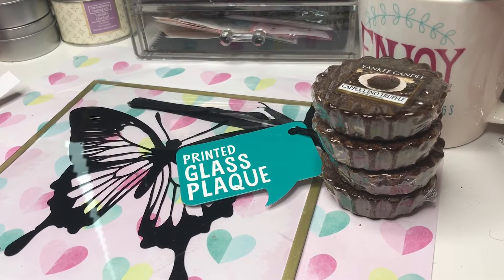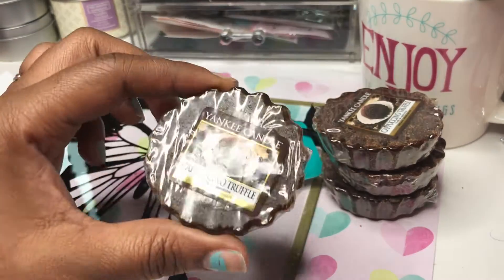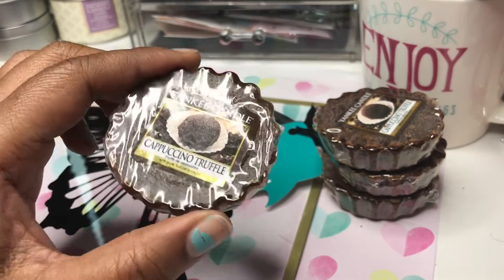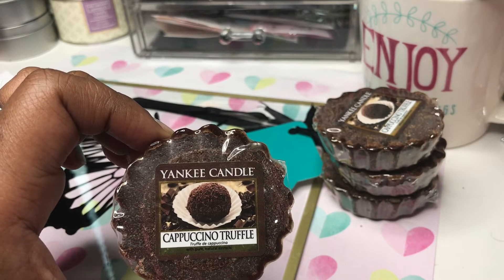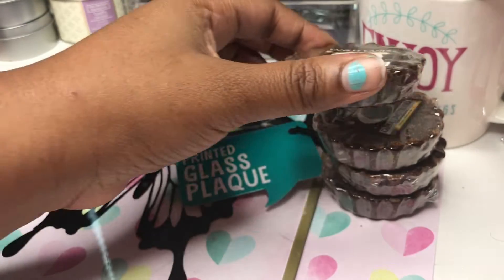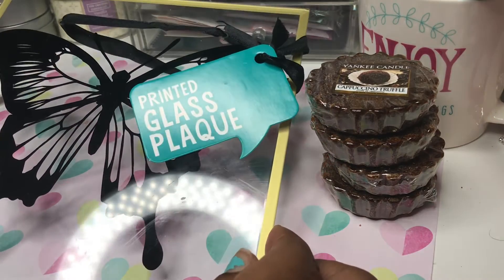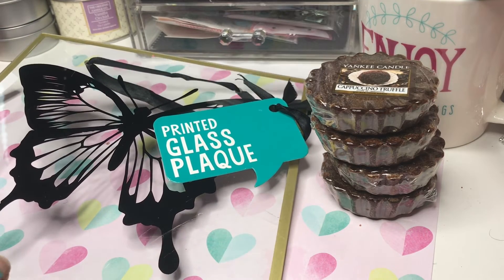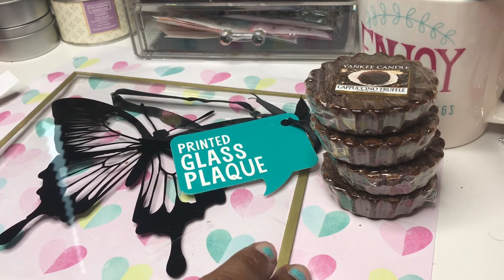Poundland Haul //New Item heads up 25p